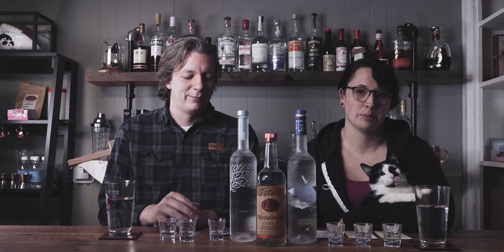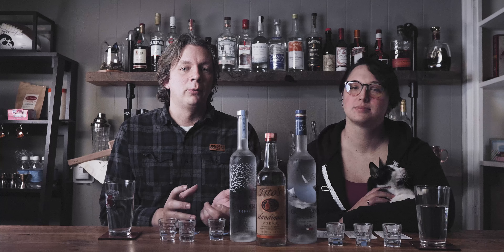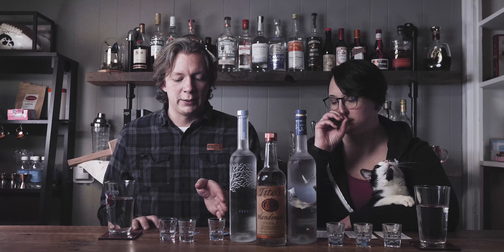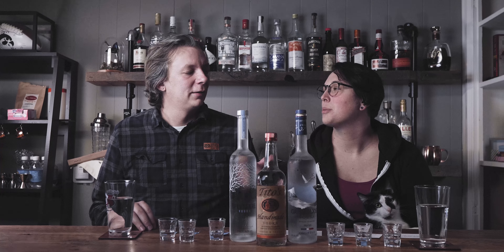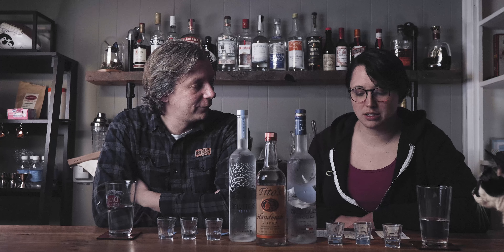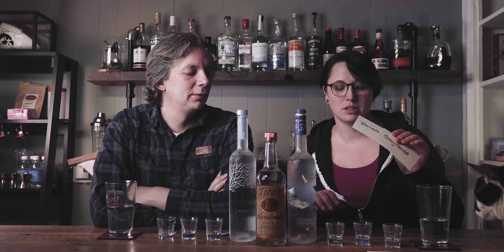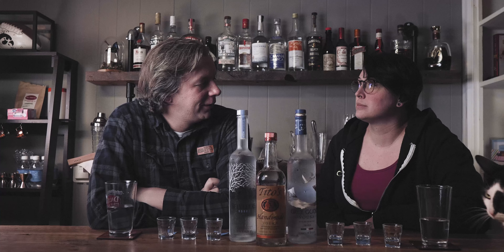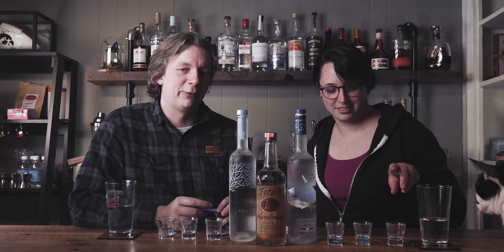A Vodka Review, Belvedere vs Grey Goose vs Tito's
It's a vodka showdown: Belvedere vs. Grey Goose vs. Tito's. In this episode of The Tasting Room, we sit down and put three of the most popular vodka brands to the test. Riley offers the perspective of your average alcohol consumer, while Carl uses his background in bartending to decide which we like best. Will Grey Goose win Alchemix's favor? Or will one of the others emerge victorious ?

0:00 Intro
1:03 Our Experiences
1:40 How Our Blind Taste Test is Going to Work
2:53 Belvedere, Their Tasting Notes
4:10 Tito's Tasting Notes
5:47 Grey Goose Tasting Notes
6:23 How We Are Going Taste Test
7:45 #1 Blind Taste Test
9:21 #2 Blind Taste Test
10:50 #3 Blind Taste Test
12:25 What Would You Order At a Bar
14:39 Riley's Guesses
15:06 The Results
15:30 Final Thoughts